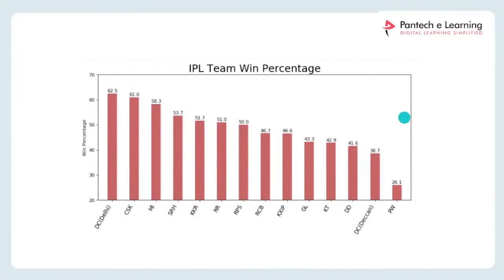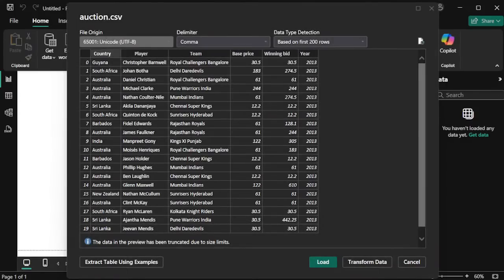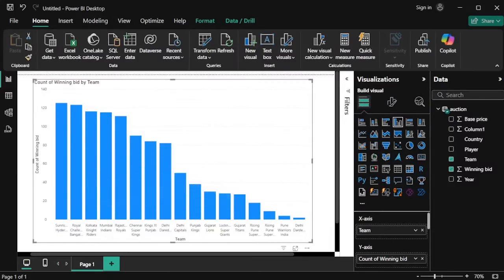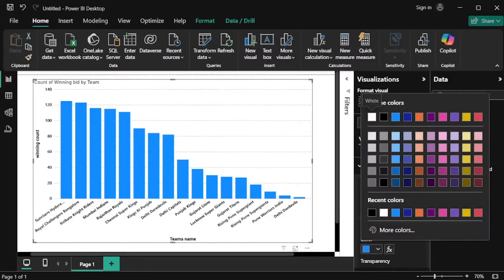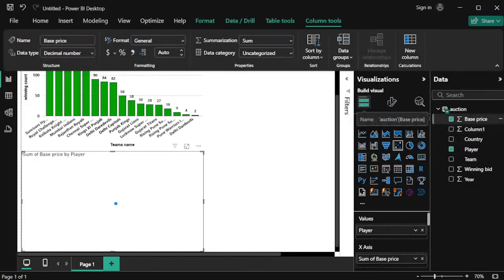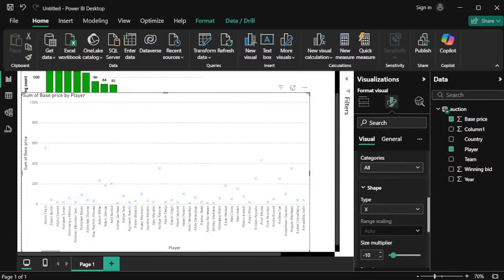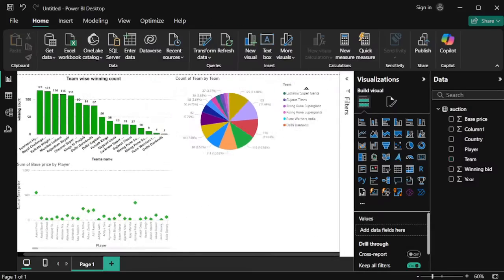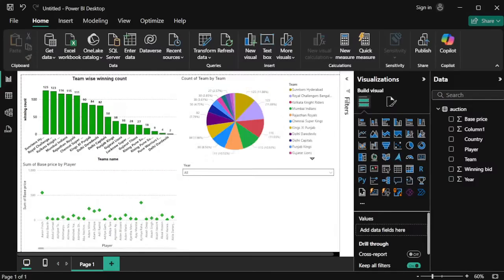Day 18📊 From Underdogs to Champions: Visualizing IPL Trends with Power BI!